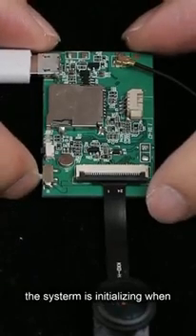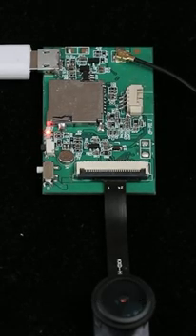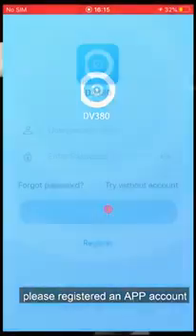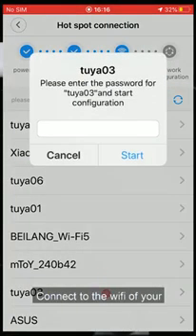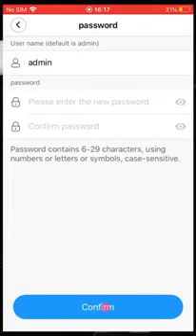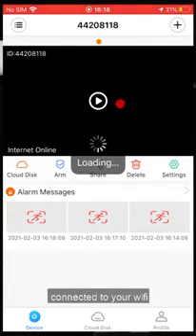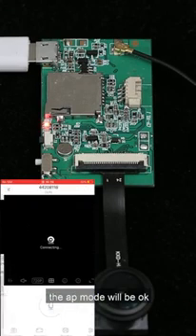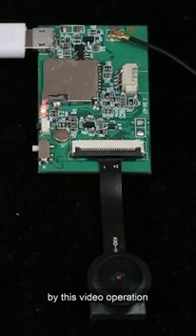How To Use The APP DV380?